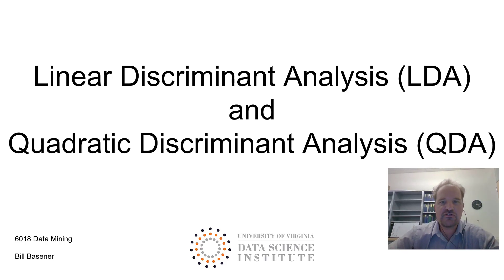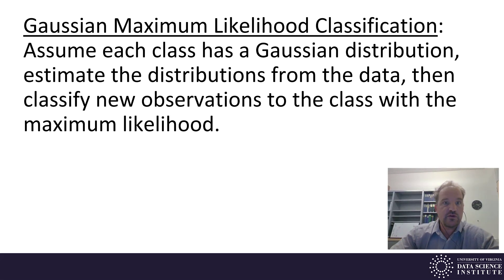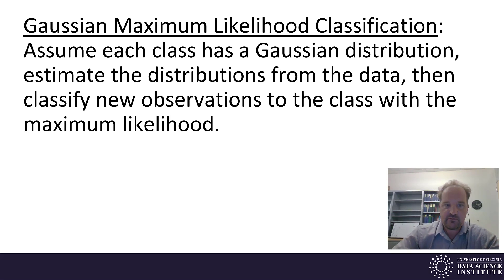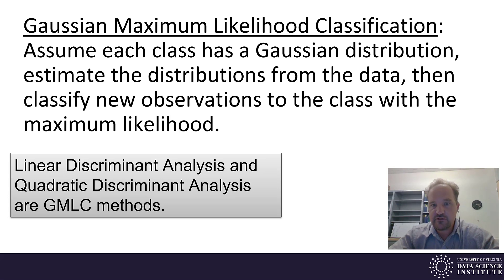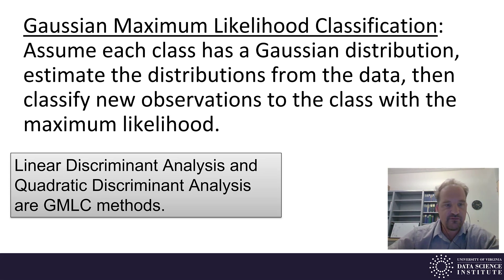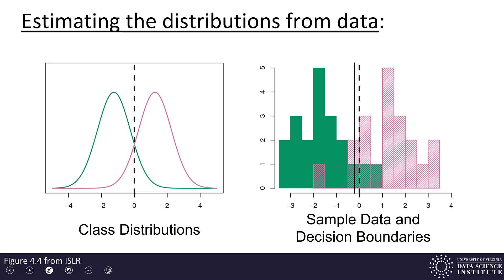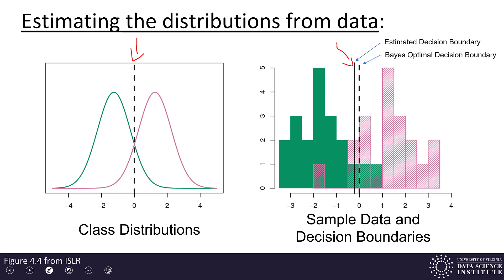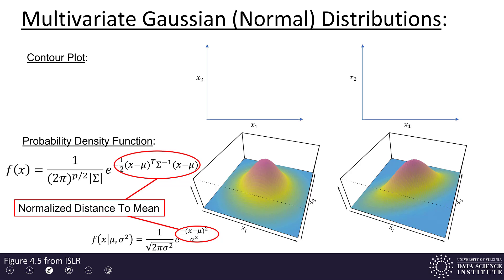Machine Learning 3.2 - Linear Discriminant Analysis (LDA) and Quadratic Discriminant Analysis (QDA)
We will cover classification models in which we estimate the probability distributions for the classes. We can then compute the likelihood of each class for a new observation, and then assign the new observation to the class with the greatest likelihood. These maximum likelihood methods, such as the LDA and QDA methods you will see in this section, are often the best methods to use on data whose classes are well-approximated by standard probability distributions.

This material complements pp. 138-149 of An Introduction to Statistical Learning